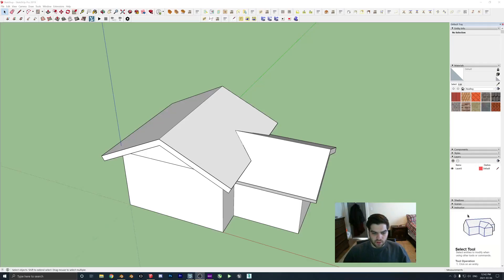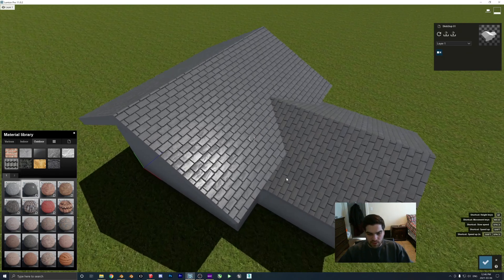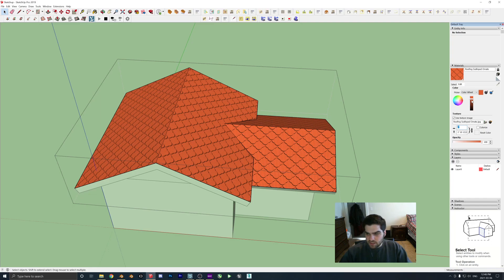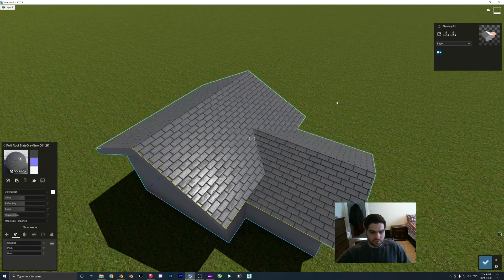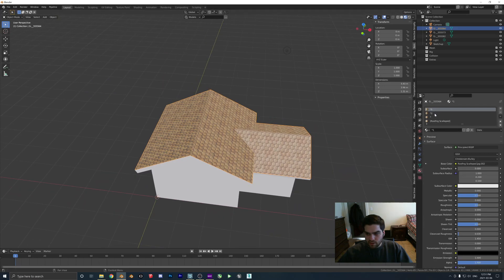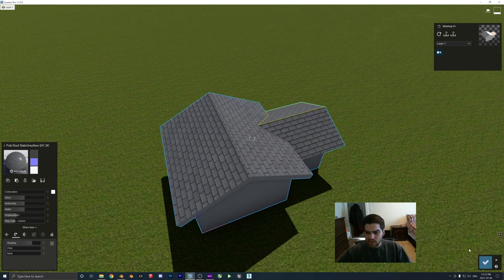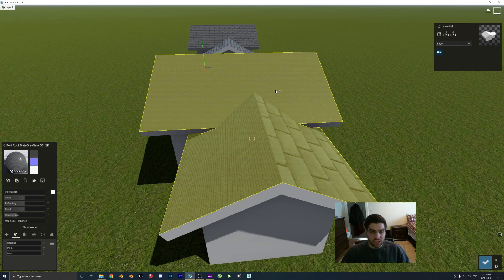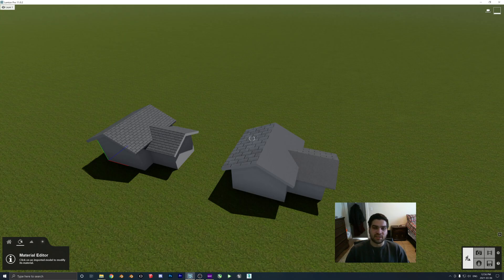How to FIX TEXTURE DIRECTION in LUMION! UV UNWRAPPING Crash Course!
This is a video I feel a lot of people will not click on but I do think this is extremely important for Lumion users to see. If you are a SketchUp user you probably have not really dealt with UV Unwrapping before (maybe with SketchUV) but it is very important to having realistic looking renders.

By default, most Lumion materials are set to a "custom" map scale which means that Lumion is doing its best to unwrap the texture properly. The issue with doing this is Lumion applies everything almost like a blanket. The area I see this most frequently are shingles on roofs facing the wrong direction. If you move the map scale all the way to 0 Lumion will use the imported UV map and that can be very powerful. Once you understand how to control them it will really take your realism to the next level!

Introduction 0:00
Intro Video 0:19
Applying Shingles Texture in SketchUp 0:30
Applying Lumion Shingles 1:20
Imported Map Scale 2:10
Method 1 - Making Map Scale Bigger in SketchUp 3:04
Method 2 - Making Each Face Direction A Different ID 4:15
Showing How Powerful It Can Be (Quick Blender Example) 6:00
Looking At Our Blender UV Mapping in Lumion 7:55
Checking Our Work 8:45
Why I Feel This Is So Important 9:15
Conclusion 10:20